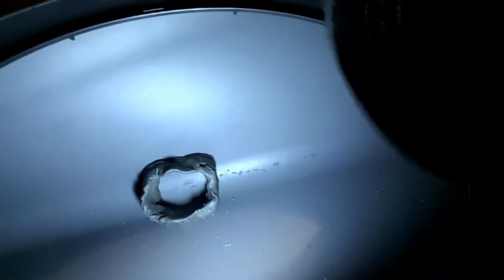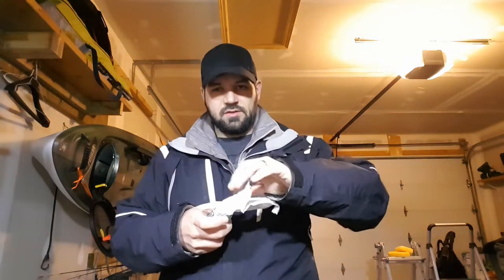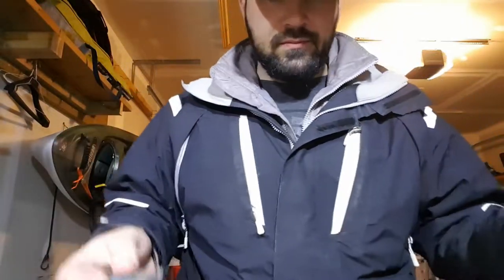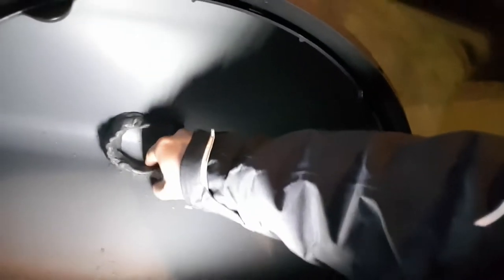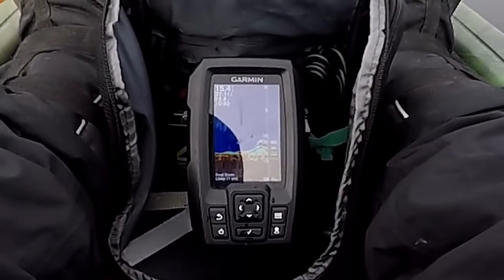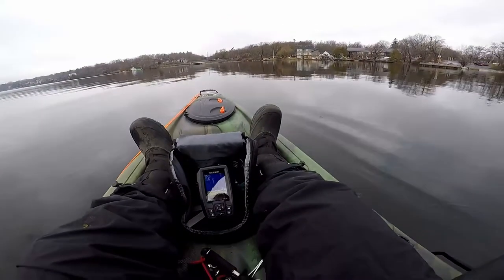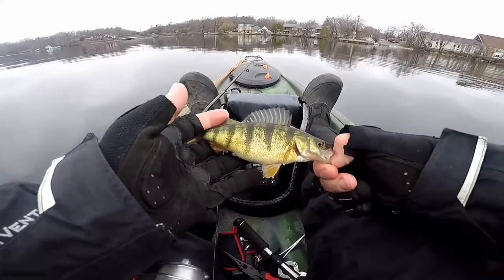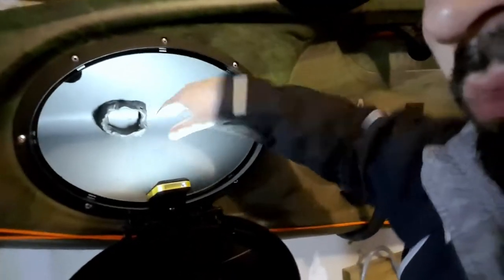Kayak Through Hull Transducer - Easy and Cheap! (Garmin Striker4 and Pelican Strike 120x Angler)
In this video I show you how easy, simple and cheap it is to install your fish finder transducer using the through-hull method with Duct Seal with a demonstration of how well it worked on the water!

I was afraid that the plastic Pelican uses in their kayaks might not be compatable with the through hull method since the foam mount that came with my Striker4 failed to work for me. I was determined to find a solution that didn't involve buying a mounting arm that goes on rails, since I don't have any on my kayak (yet). It seems Duct Seal was all I needed, and at $3.50 for a lump of it, it was by far the easiest and most economical solution.

Camera Gear
GoPro Hero5 Black
Samsung Galaxy S7
Samsung Galaxy S9
Peyou Phone/Gopro mini Tripod
Peyou Camera Tripod (Different brand, same tripod)